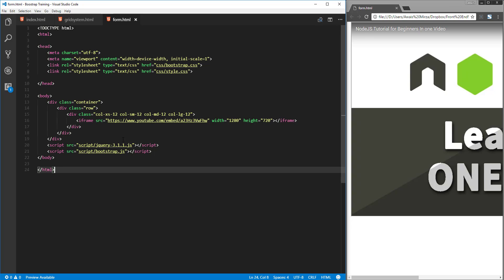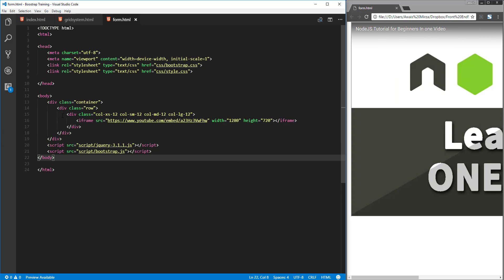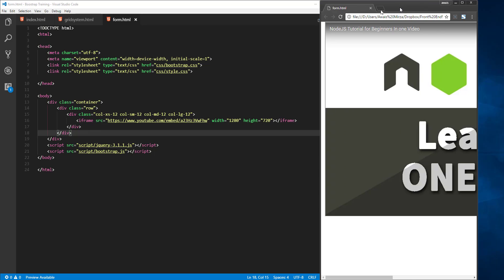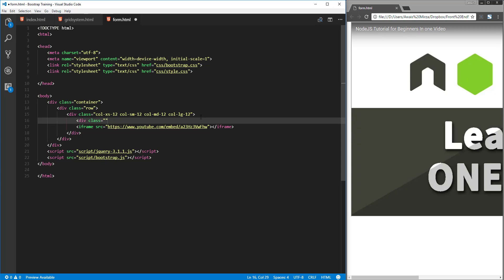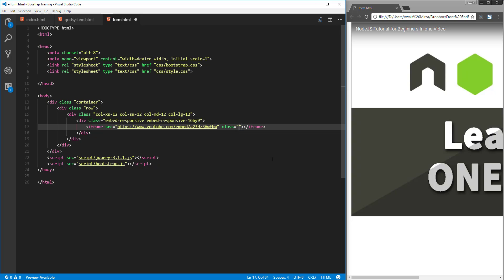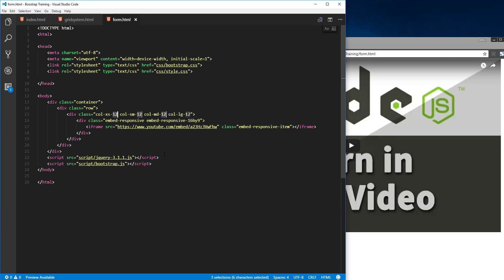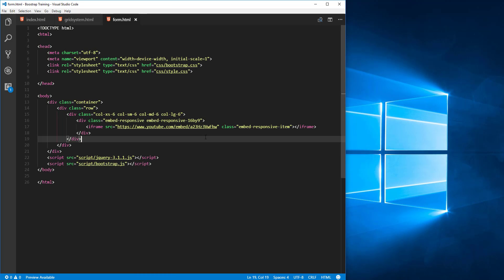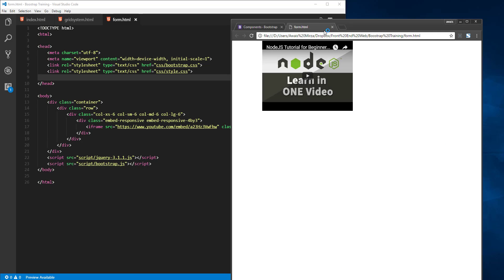Bootstrap tutorial for Beginners 2017 Bootstrap Embed Video 10